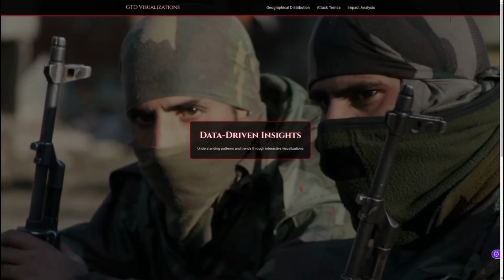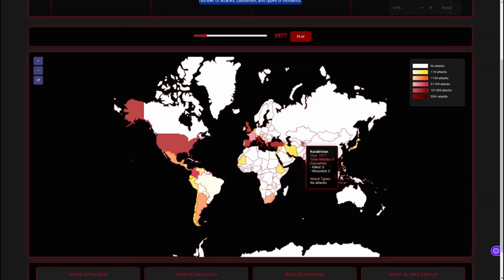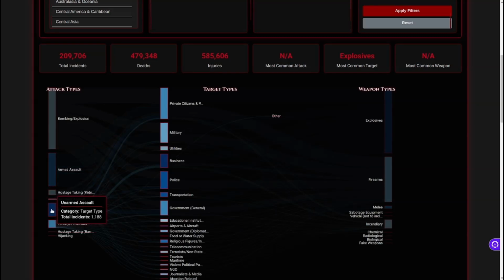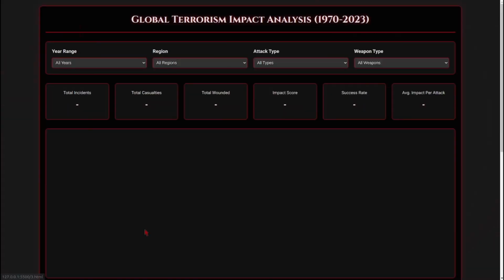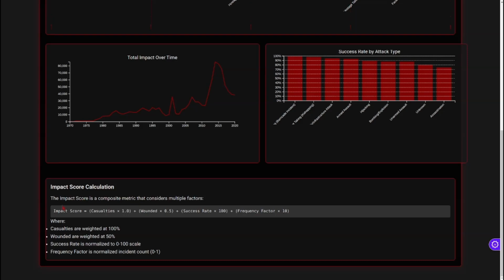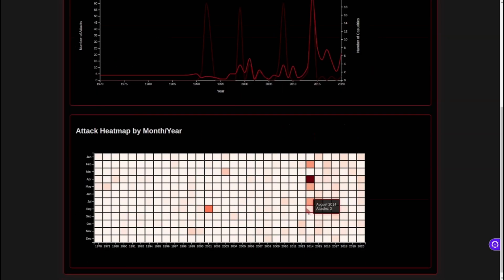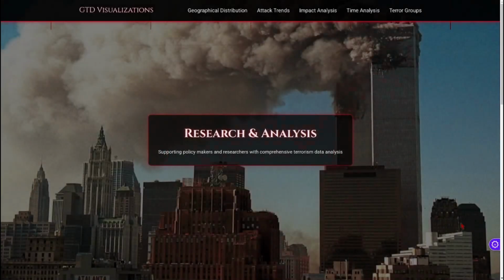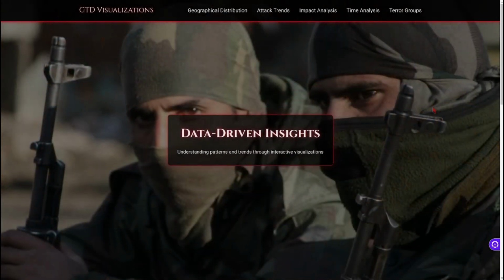TERRORVIZ DV PROJECT 2 TEAM10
terrorism data visualisation project